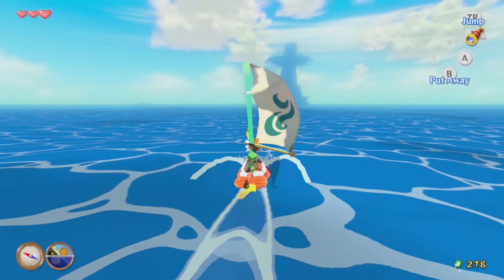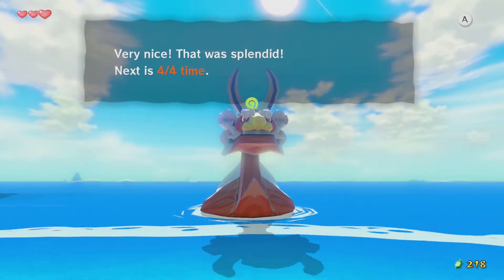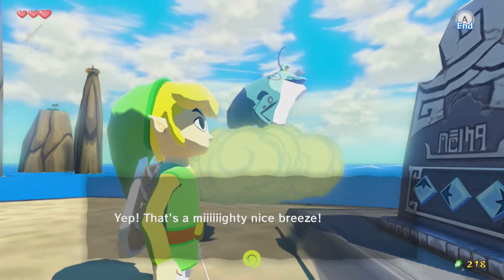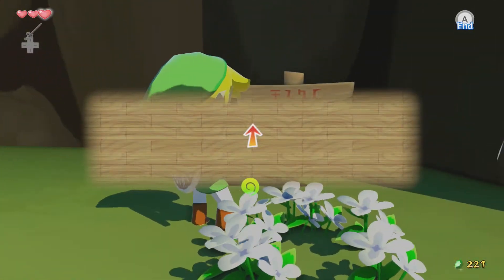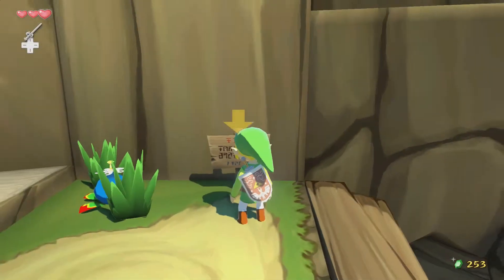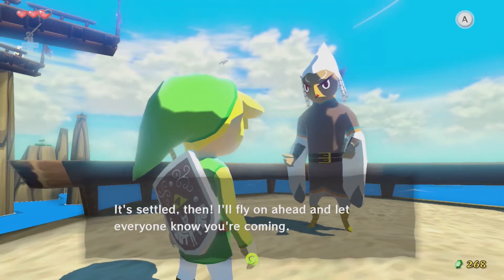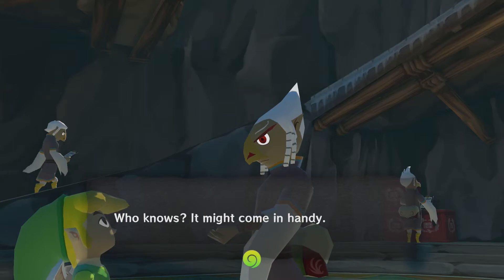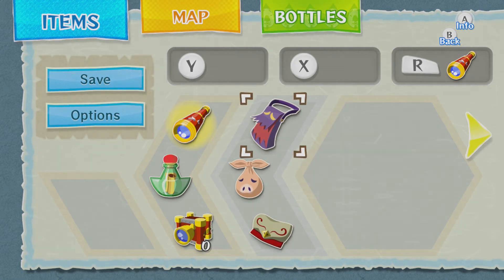The Legend of Zelda: Wind Waker HD - Part 11 - Explosive Bombs Plants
OOooohh finally we get our hands on some explosives!
Let's Play: The Legend of Zelda: The Wind Waker HD - Part 11

The boat pulled something straight out of a place where darkness resides. Also due to me not being able to speak properly today, I had more cuts in this video than a chef with Parkinson's.

Game Info:
"The Legend of Zelda: The Wind Waker is the 10th sequel of the Legend of Zelda action-adventure series. It's the first game of the series to be set on a group of islands in the sea. Therefore, many of Link's actions base on sailing and travelling from island to island, making a baton for controlling the wind the key item of the game.

The Legend of Zelda: The Wind Waker HD is a HD remaster of the the cartoonish cel-shaded The Legend of Zelda: The Wind Waker released in 2002 for Gamecube." Source: IGDB 09/04/2017